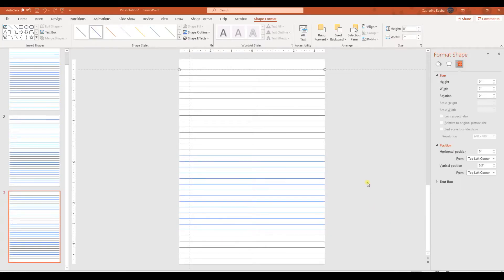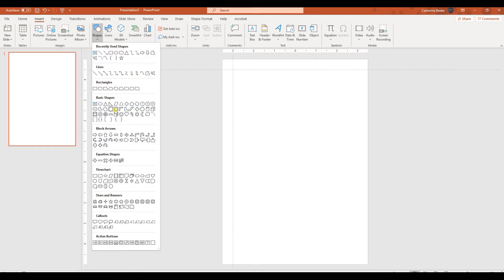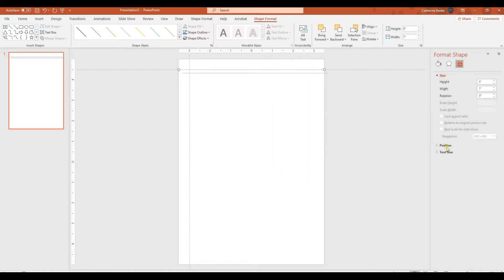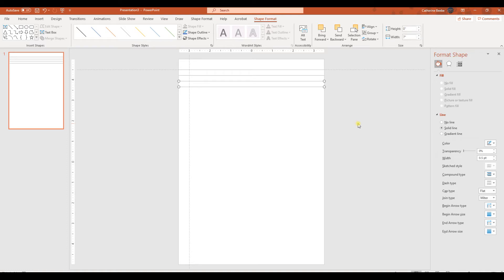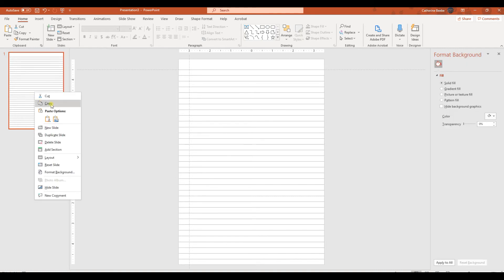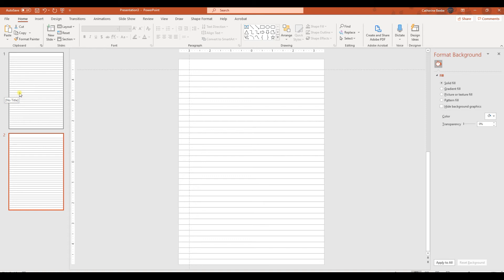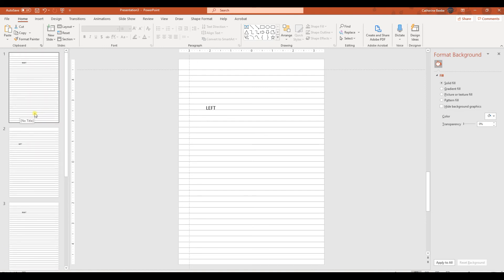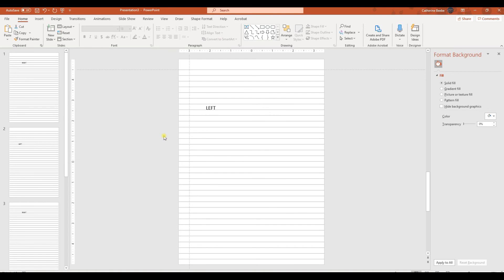Low Content Books: Design a Lined Page with Powerpoint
In the third design demo of this series, I show you how to design a notebook page with Powerpoint.

Powerpoint does an admirable job of creating printables and book interiors despite not being built for that. Because of that, it has some features you may need to hunt for.  For example, I needed to add Shape Format to my ribbon in order to access alignment tools.

Duplicating lines is a manual process here, but we can use the position too to ensure that our lines are the correct width apart. Within the alignment tools there is also a distribute options that will evenly space your selections.

Powerpoint is something most of us already know how to use and Google Slides and Keynote are two similar alternatives.

Disadvantages include not being able to see your document as a two page spread while designing and lack of bleed lines.